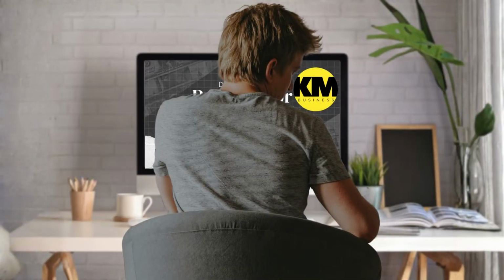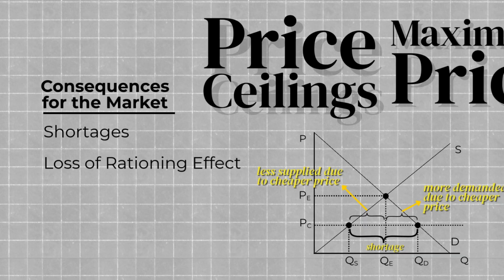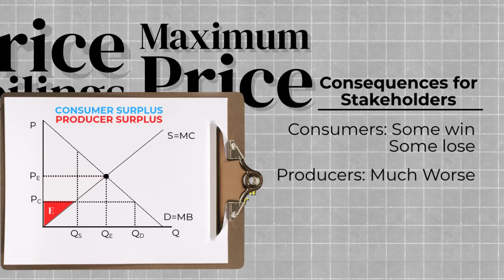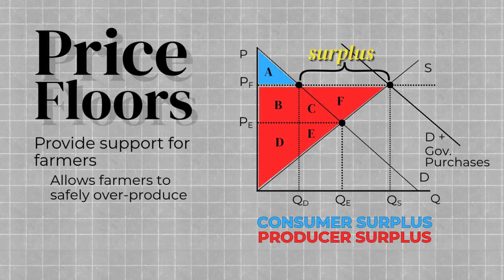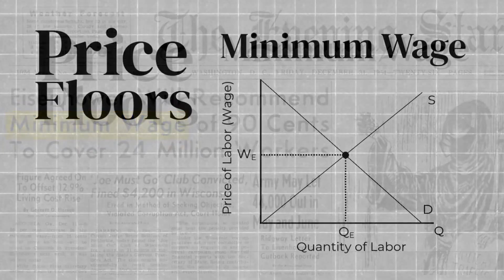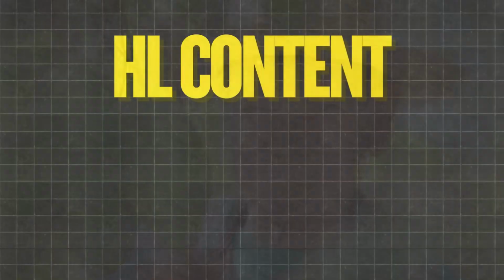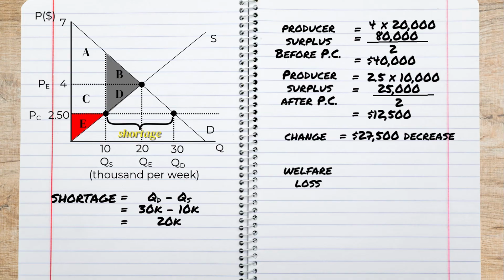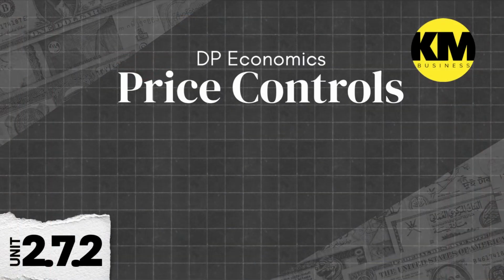IB Economics 2.7.2: Price Controls - Ceilings, Floors, Diagrams & HL Calculations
**IB Economics 2.7.2: Price Controls - Price Ceilings and Price Floors (Full Lesson)**

Master the critical topic of **Government Intervention** through **Price Controls**! This in-depth IB Economics lesson covers everything you need for Paper 1 (Essay) and Paper 3 (Calculations), breaking down Price Ceilings (Maximum Prices) and Price Floors (Minimum Prices) with clear diagrams and evaluations.

We explain the **consequences of price ceilings** (shortages, black markets, welfare loss) and the **consequences of price floors** (surpluses, disposal problems, buffer stocks) on all stakeholders. HL students, pay close attention to the **deadweight loss (DWL) calculations**!

0:00 - Introduction
02:13 - Draw diagrams to illustrate the effects of price ceilings on markets and stakeholders
03:47 - Explain the consequences of price ceilings on markets
07:49 - Explain the consequences of price ceilings on stakeholders
11:47 - Draw diagrams to illustrate the effects of price floors of agricultural products on markets and stakeholders
17:01 - Explain the consequences of price floors for agricultural products on markets
18:07 - Explain the consequences of price floors  for agricultural products on stakeholders
22:07 - Draw diagrams to illustrate the effects of a minimum wage on markets and stakeholders
21:13  - Explain the consequences of a minimum wage on markets
22:44 - Explain the consequences of a minimum wage on stakeholders
25:05 - (HL) Calculate the effects of price ceilings and price floors on markets and stakeholders